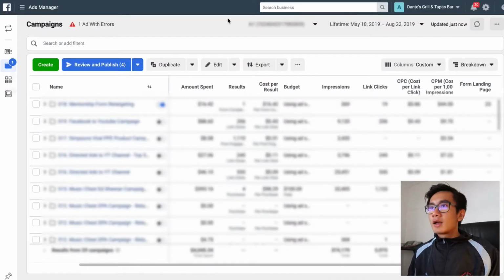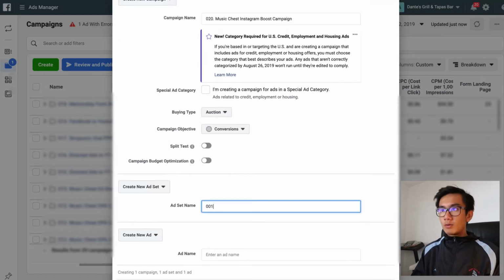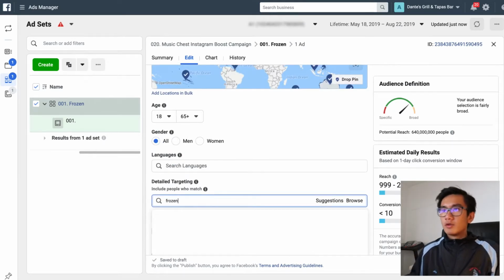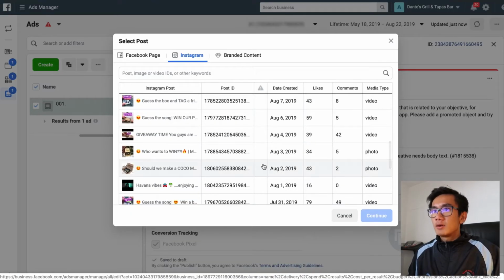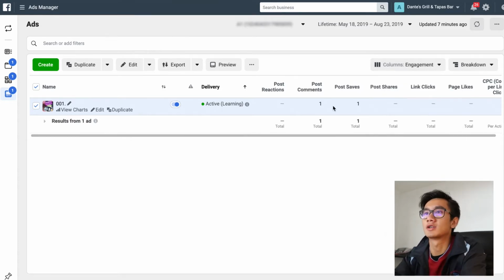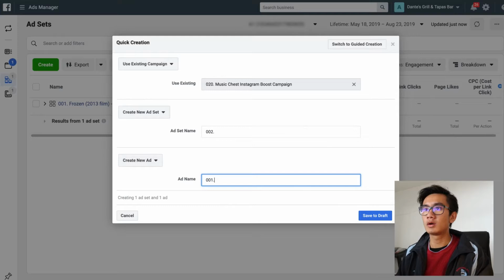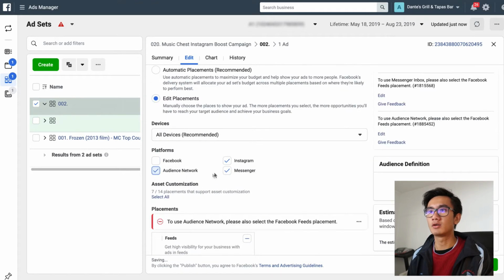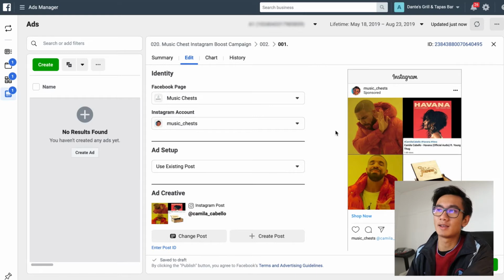Boosting Existing IG Product Posts (Shopify Ecommerce)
Very underrated strategy, all the top brands literally boost ALL their posts. Based on the results they will let the good ones run and the just pause the bad ones after $40-$50 is spent.

In this video I show you step by step how to go ahead and set that up.

Answering ALL Questions, Mentorship Requests, Video Requests, Help
- @andyqmai (instagram)